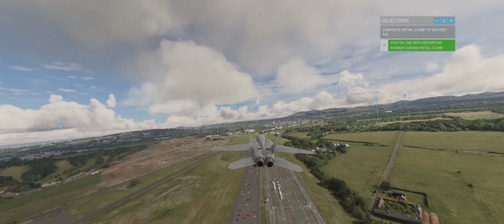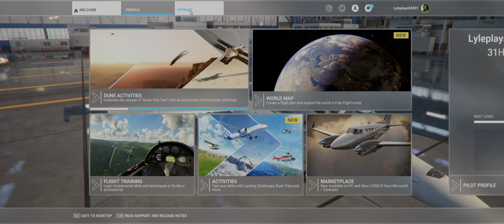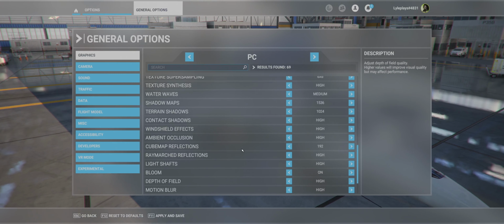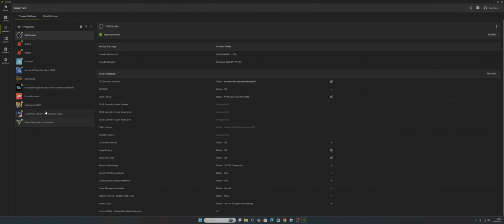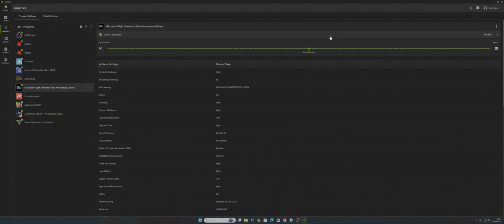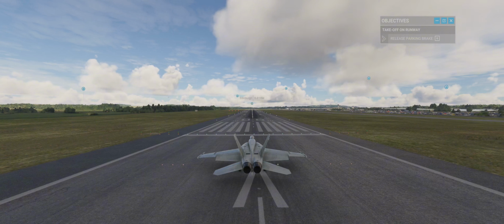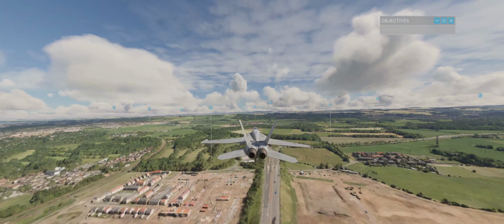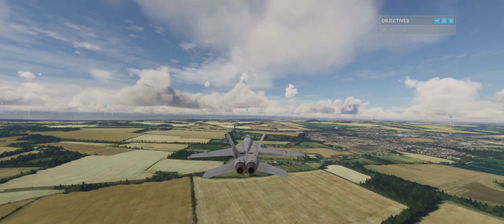MSFS Made Easy: Optimal Graphics Settings for Everyone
Setting your graphics in MSFS really cannot be any easier.